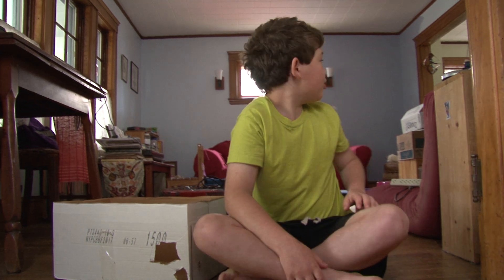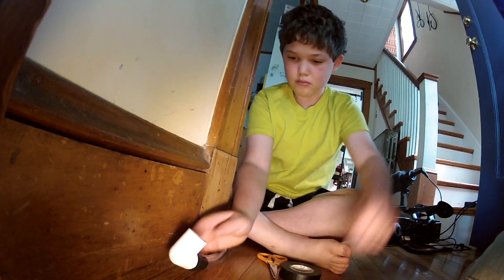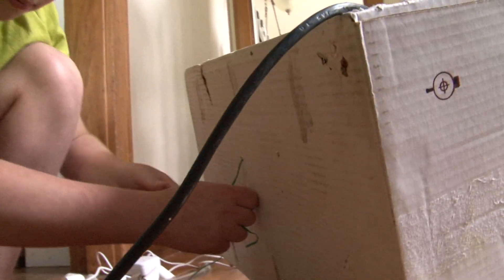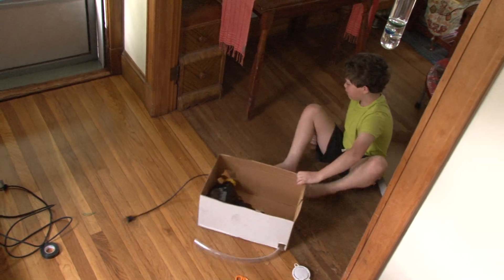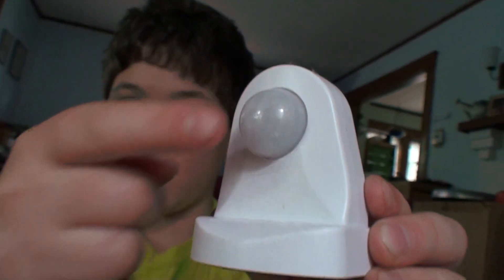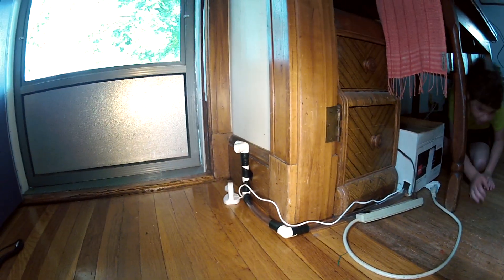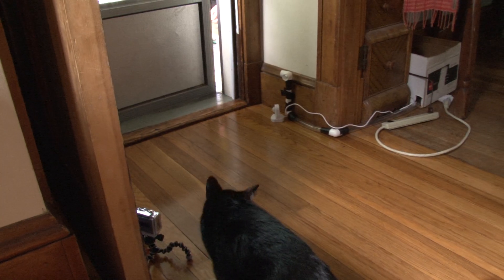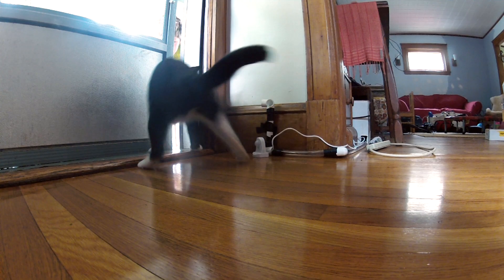Cat Invention | Design Squad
How can you use engineering to stop your pet from running out the front door? Elliot from Design Squad shows you how with his super cool cat invention.